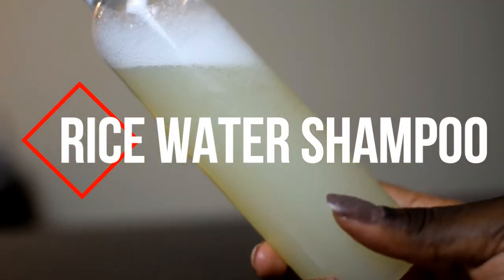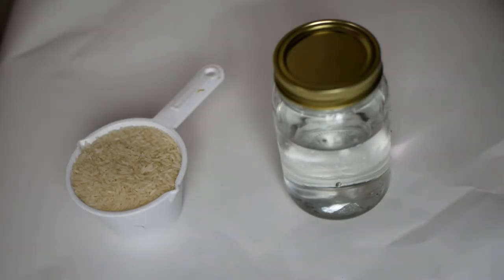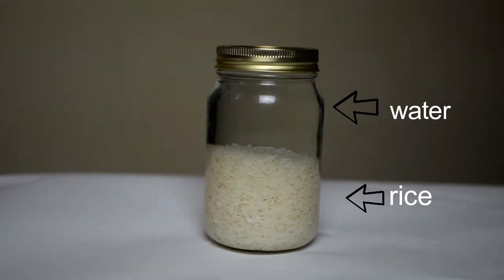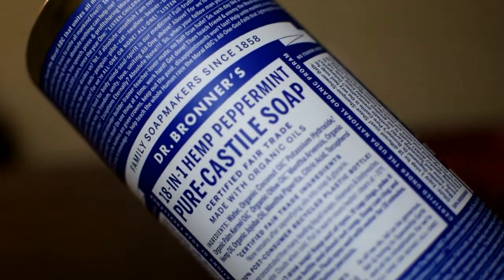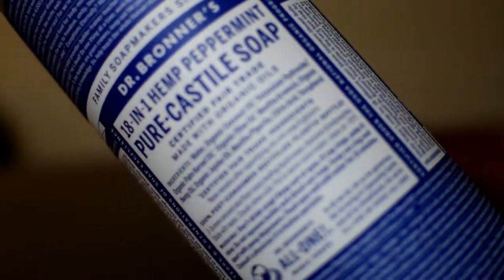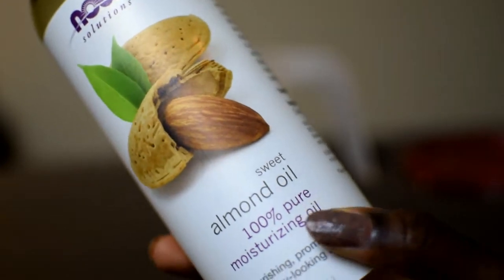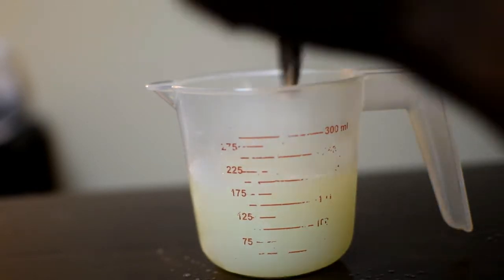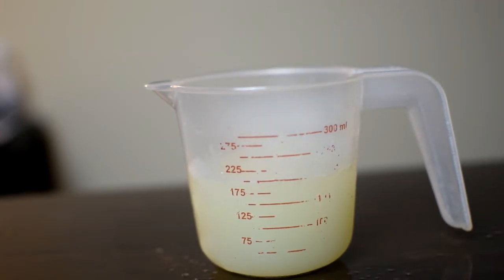DIY RICE WATER SHAMPOO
Hey guys! In today's video, I will be sharing with you how I make my own rice water shampoo.